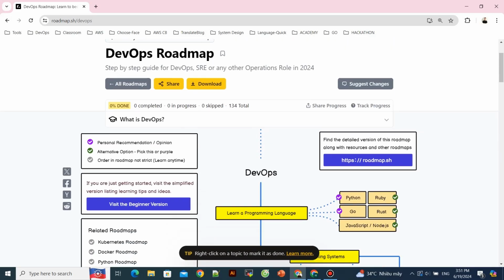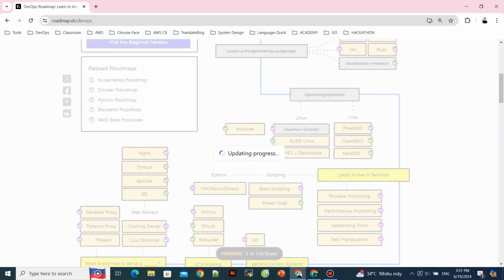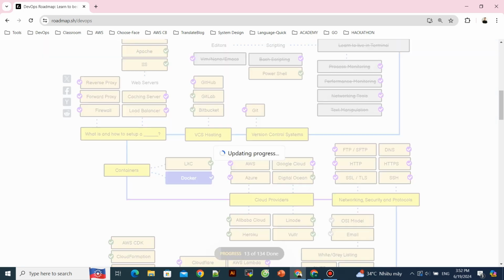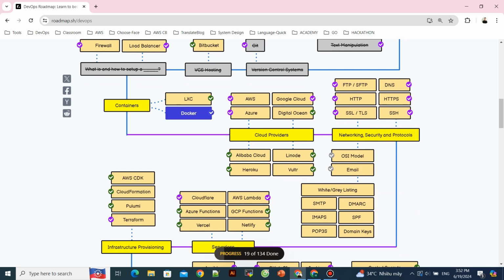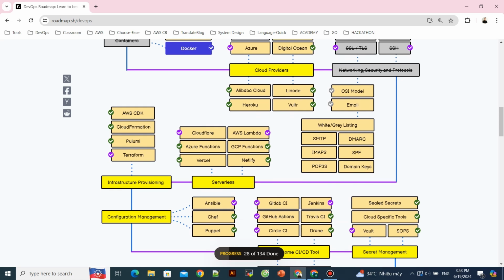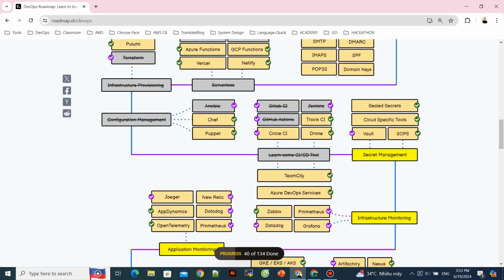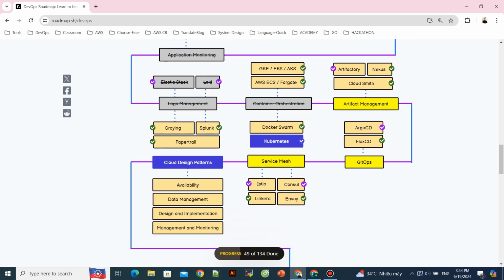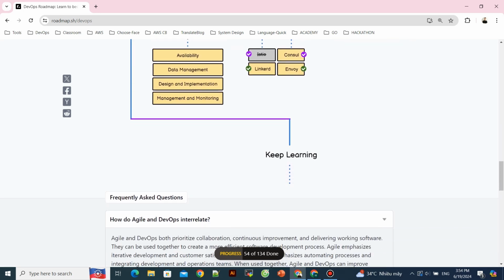DevOps Beginner | Day 100 | Roadmap to become a DevOps Engineer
➤ Get Your Free DevOps Book Now!
You are seeing 50 Important Lessons for DevOps Beginners. A series of videos not to be missed for everybody want to become a DevOps. This is an extremely important and necessary document to help you all aspects of DevOps from basics to advanced.